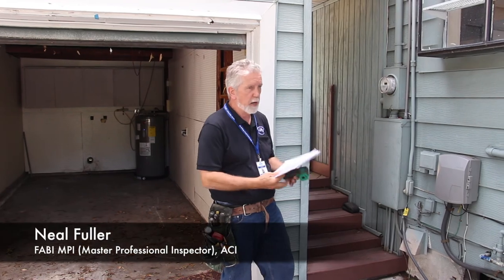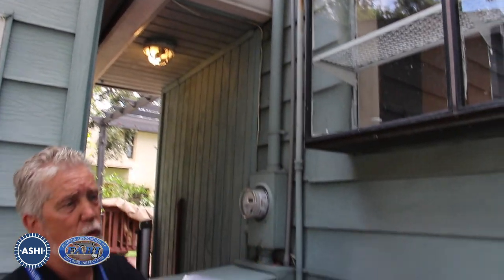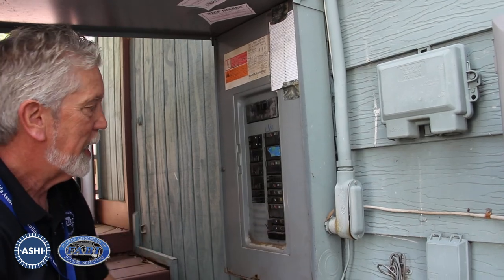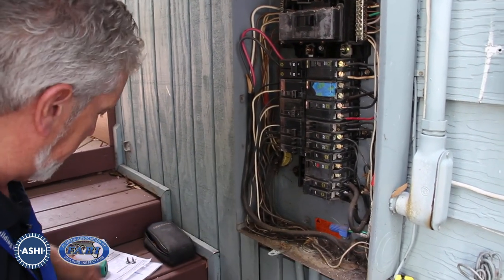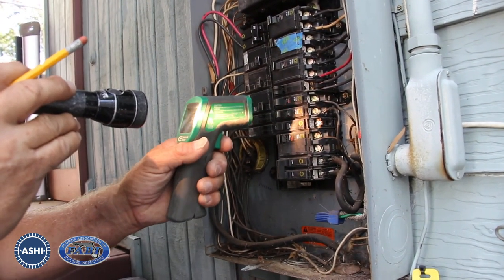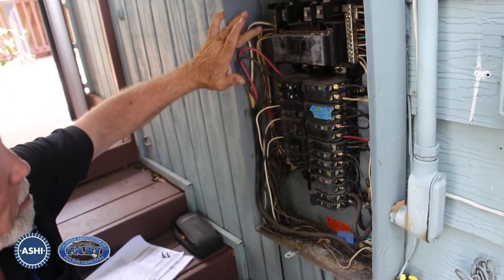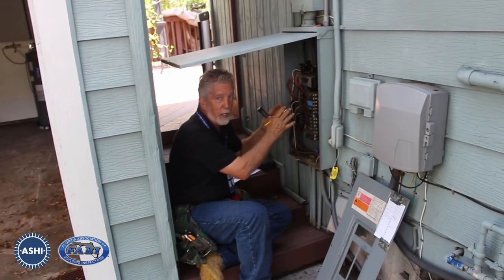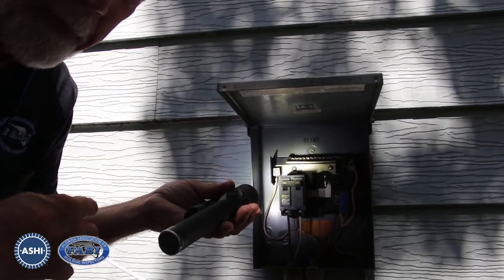Electrical Panel & Condenser Inspection Tips - FABI Summer Conference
With a tight access to the service panel, very hot breakers, and cloth wiring, all signs point to an unpermitted installation.

Watch as Neal Fuller, an experienced home inspector and electrician takes us through the in's and out's of the electrical panels during our visit to the FABI Summer Conference 2018.